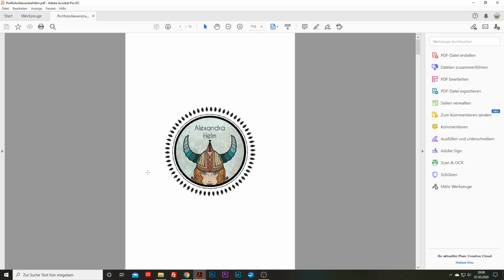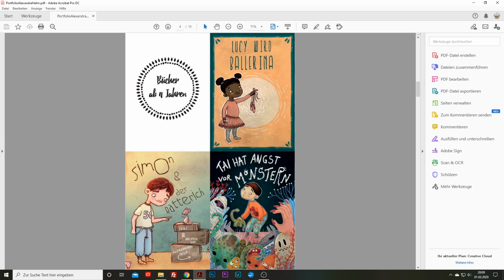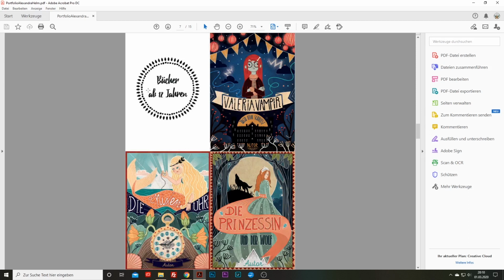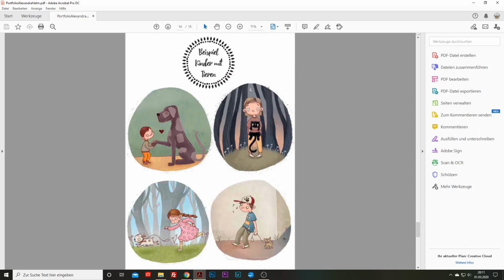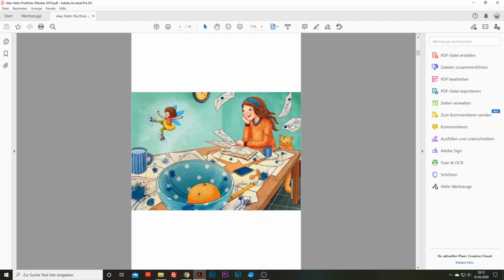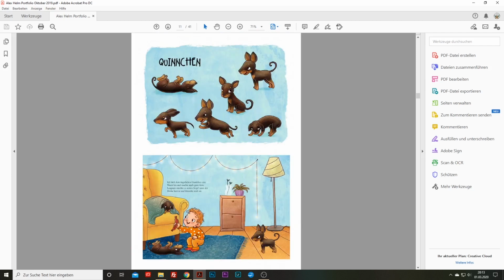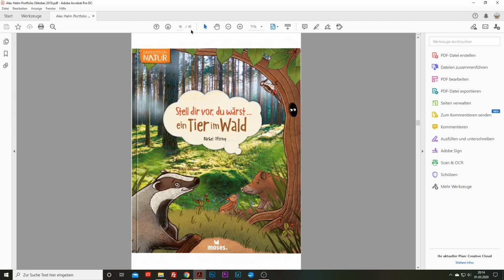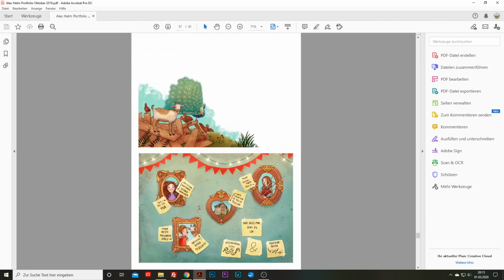How I prepare my illustration portfolio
Hey my dearest Patrons!

I hope I can help you guys with your career and if you have any kinds of questions: please let me know!!

Thank you for all of your support!!! It means the world to me!!!